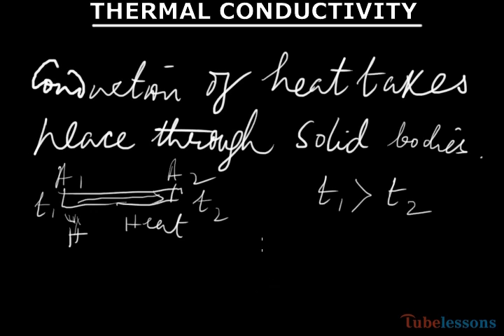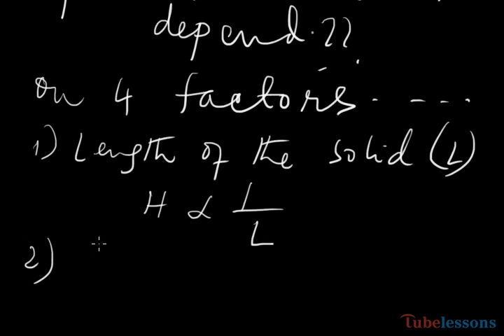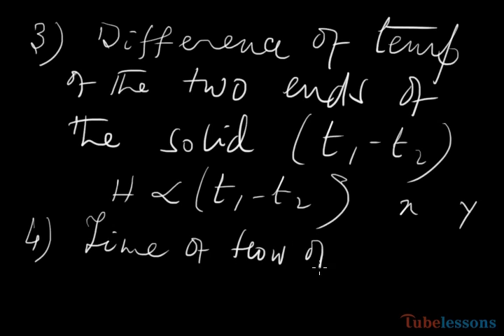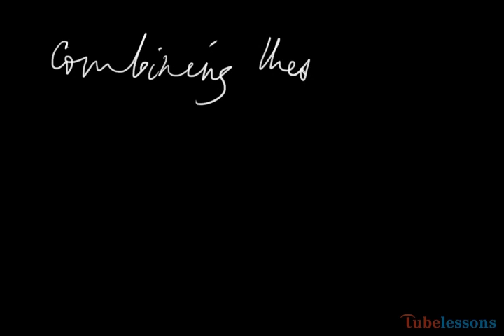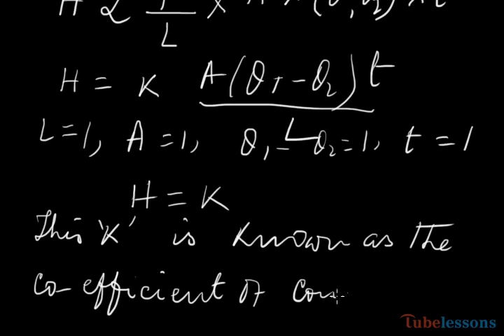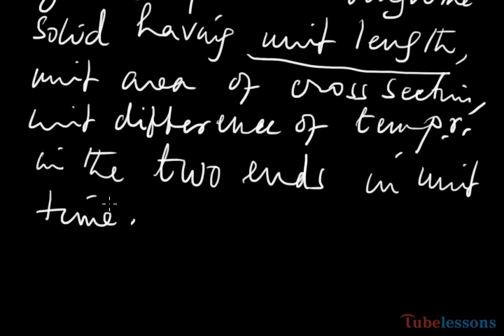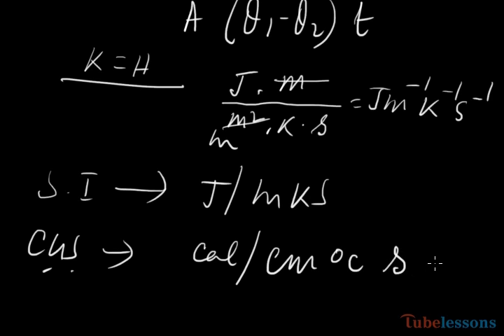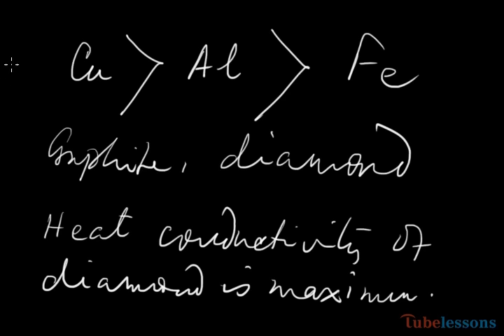Thermal conductivity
On factors conduction of heat depend. Coefficient of conductivity. Units of thermal conductivity.